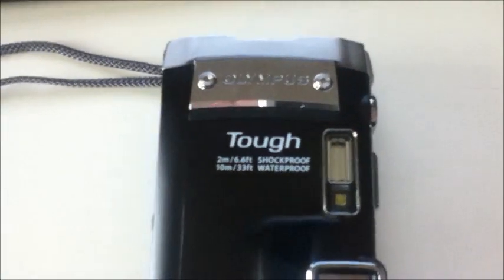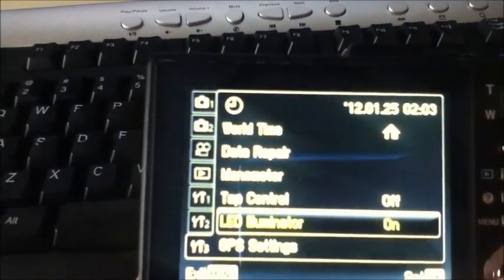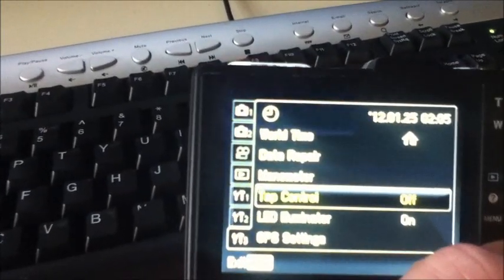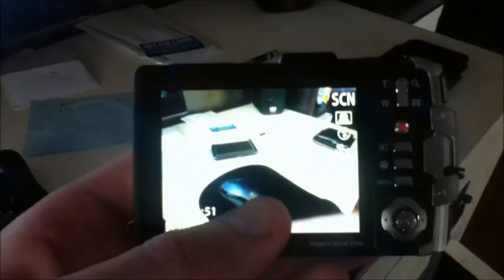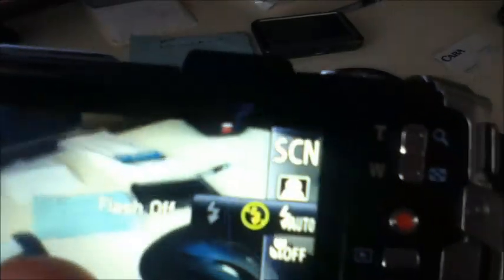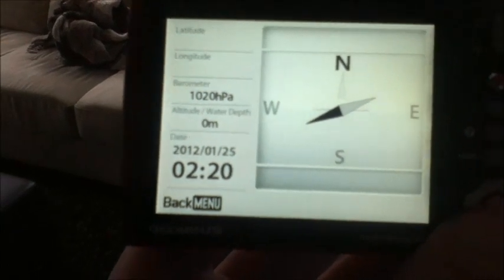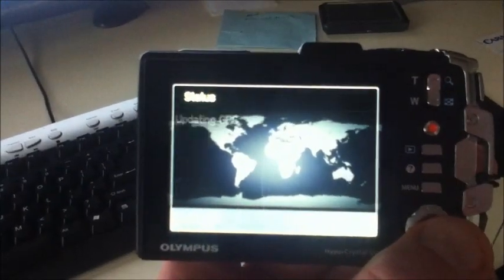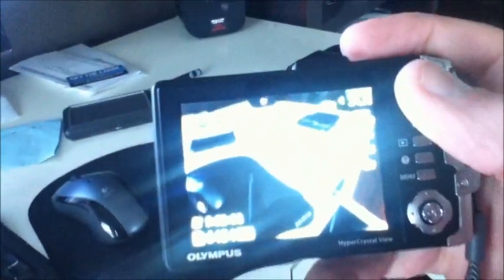Olympus Tough TG810 review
Olympus TG-810 "extra features" review.
In addition to the "shockproof" and "waterproof" benefits of this camera I have recorded the extra features:
1. LED flash light
2. "Tap" function
3. Compass
4. GPS locating and tagging
5. Steady-cam non-blurr photos